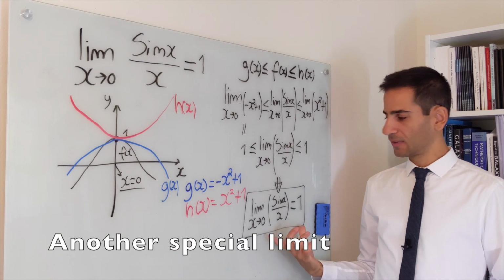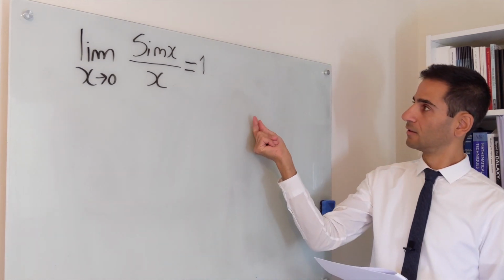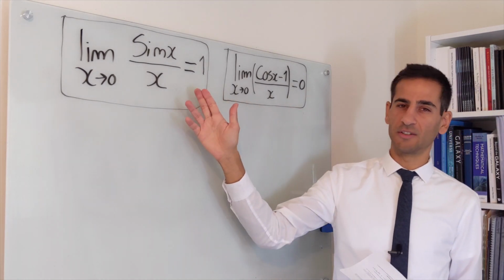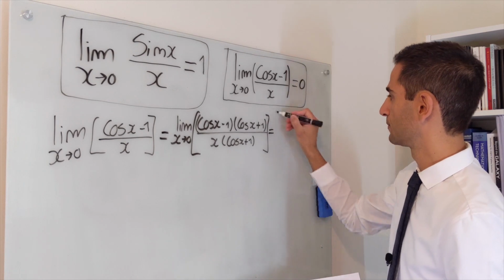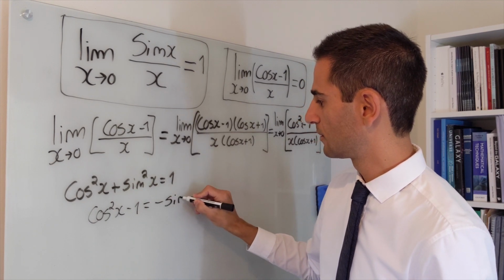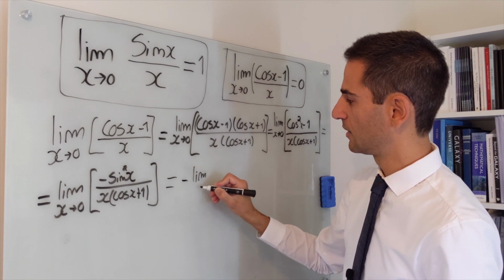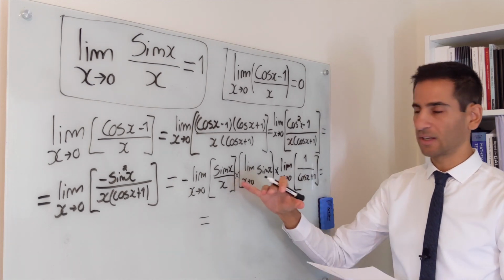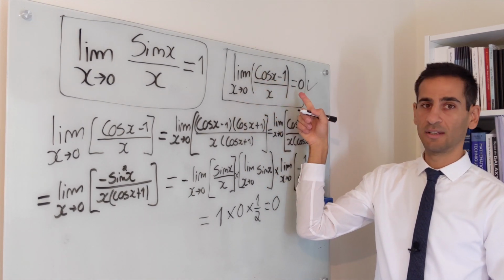3.8 - Special limits: cox-1/x when x tends to 0 and using many methods at the same time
In this video we use the special limit sinx/x when x goes to 0 that we calculated before, along with multiplying and dividing by the conjugate, re-expressing and the properties of limits to calculate another special limit which you will be able to use in the future.